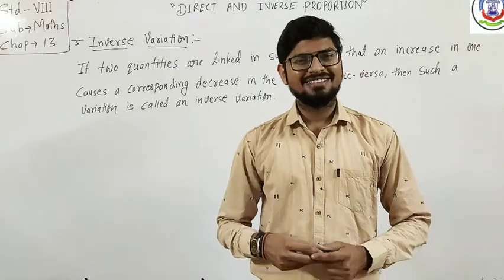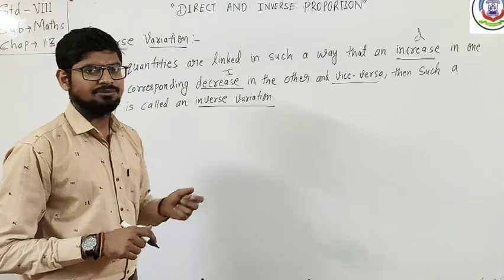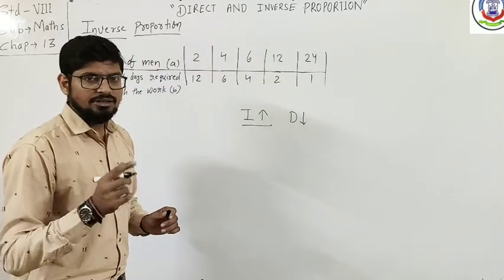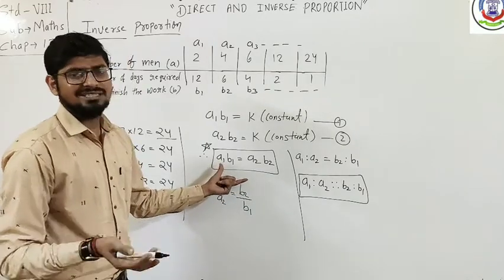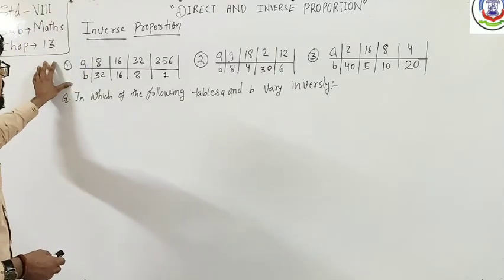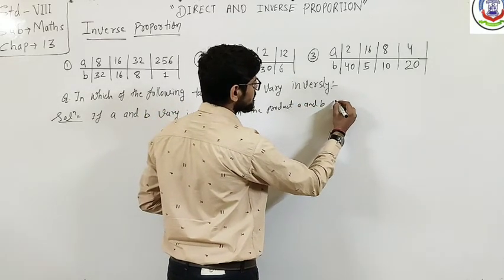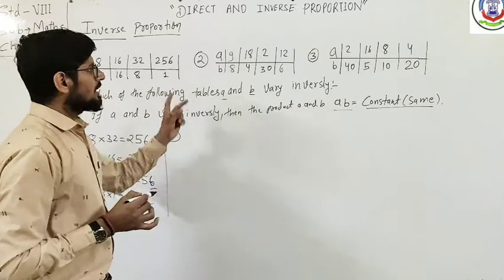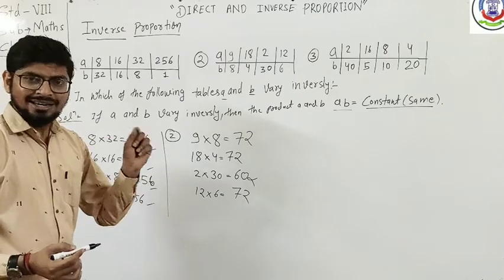05TH JAN 2022, STD 8th SUBJECT - Maths chap direct and Inverse proportion part 6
Standard - 8

Subject - Maths

Topic - Direct And Inverse Proportion

*What is Proportion.